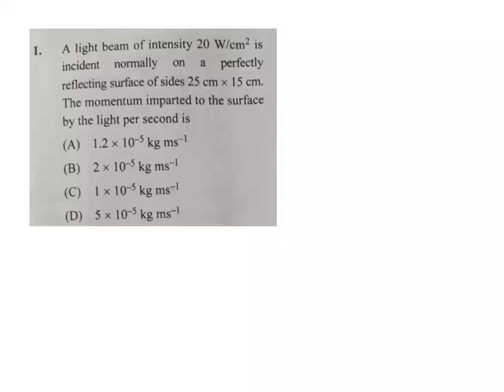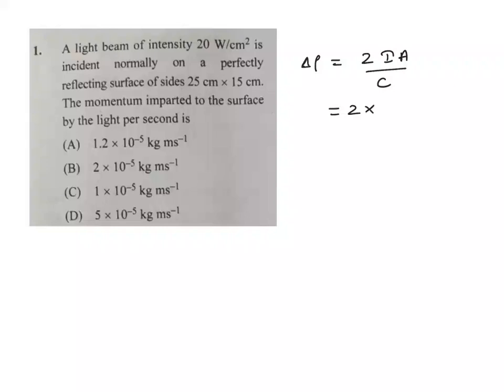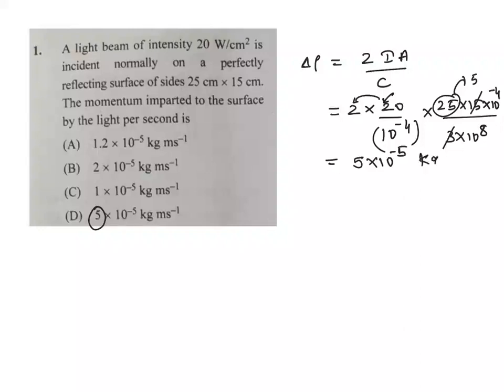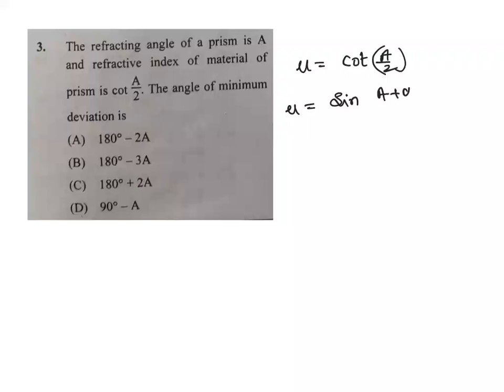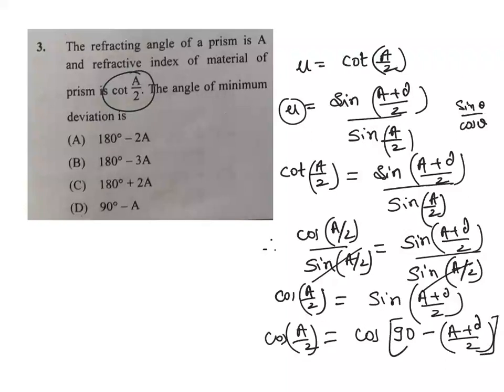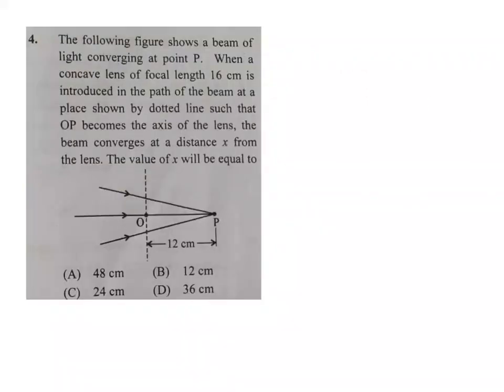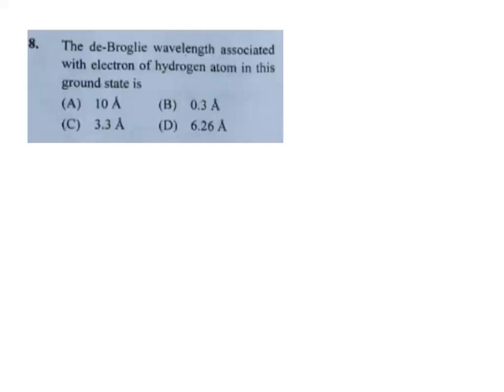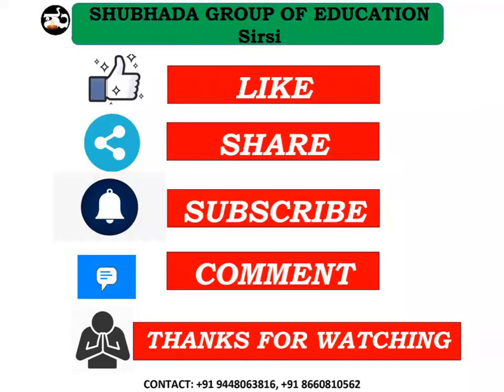PHYSICS KARNATAKA CET 2024 PREPARATION 1 | Previous year questions KCET - 2020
Hello everyone!!
This video contains MCQs on KCET - 2020. This video is extremely helpful for the preparation of JEE mains, NEET and Karnataka CET.